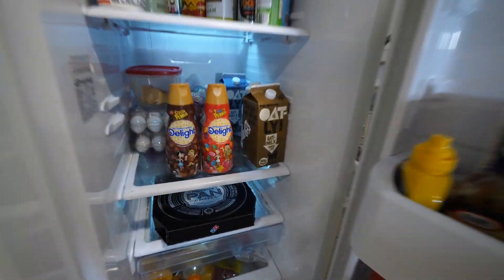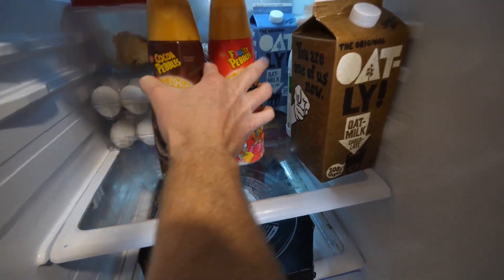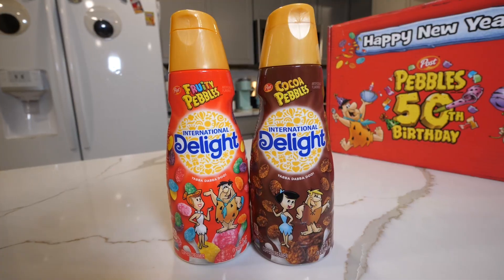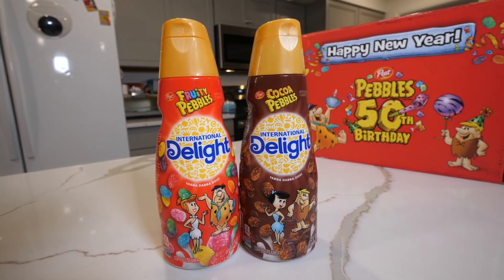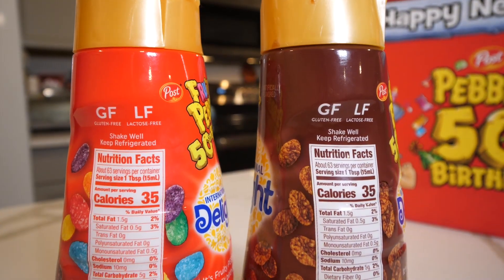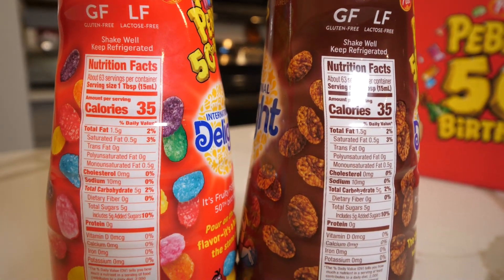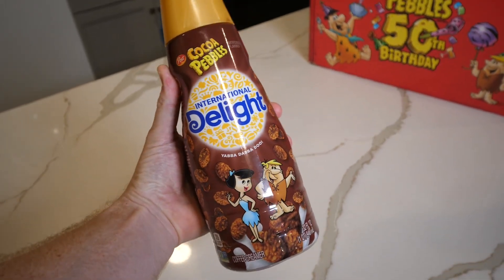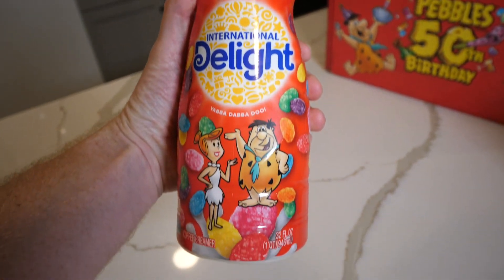Fruity & Cocoa Pebbles Creamer Review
Happy 50th Birthday Pebbles!